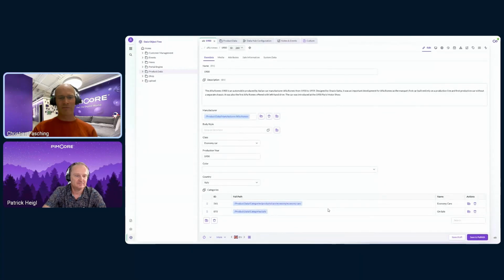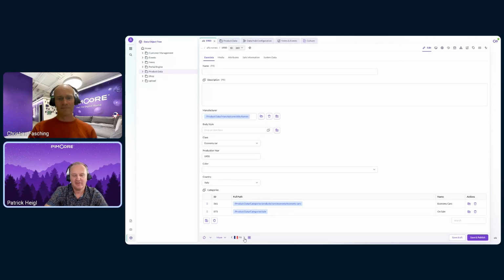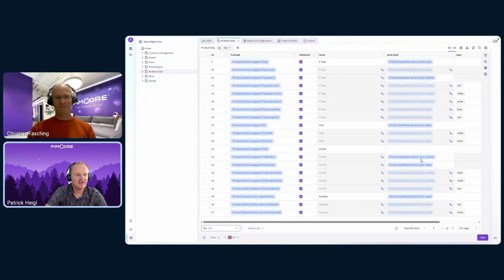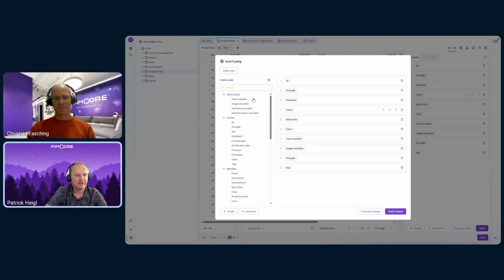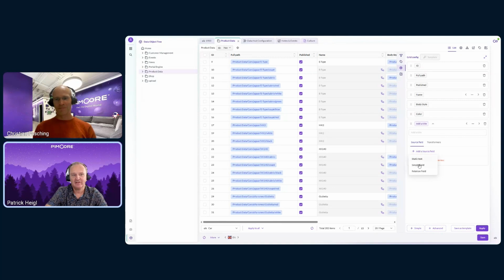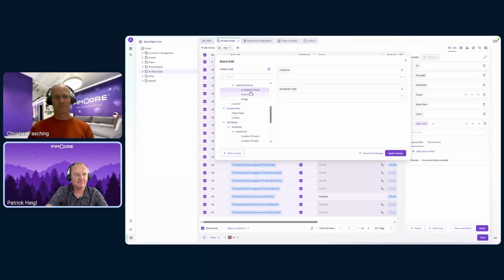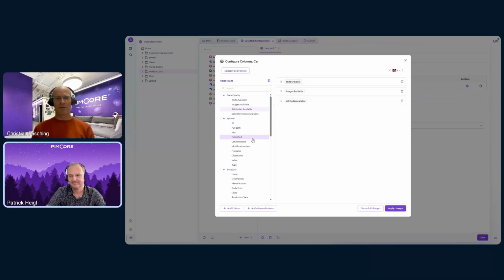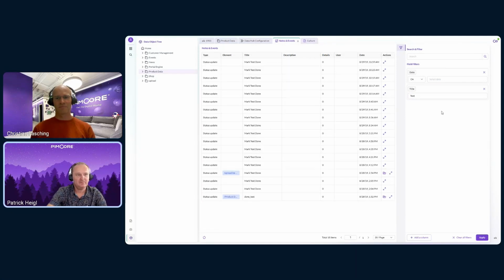Small Pimcore Studio UX Fixes That Speed Up Daily Editing | Pimcore Inside #33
Every UX improvement in this release removes a click you used to repeat all day in Pimcore Studio: reopening the column menu after each field, scrolling through twenty languages, scanning a document for editable areas. Patrick walks through the fixes that landed recently and shows what changes in your daily editing work.

- Edit two languages side by side with the Language Split Screen, and find the right language with the new selector and search
- Build a Grid Config in one pass: the menu stays open, fields follow the class structure, and you can search for them
- Apply the same field selection logic to advanced columns, including classification store attributes
- Use the identical menu behaviour in batch editing and in the Datahub REST schema definition
- Filter notes and events lists, the recycle bin, and other lists by field and text
- Spot editable areas in documents through the new highlighting in Studio

*Chapters*

00:00 Introduction
00:31 Why small usability changes add up
01:04 Split screen and language selector
02:11 Grid column configuration and advanced columns
03:56 Batch editing and Datahub schema definition
04:53 Filters in notes and events lists
05:44 Highlighting editable areas in documents